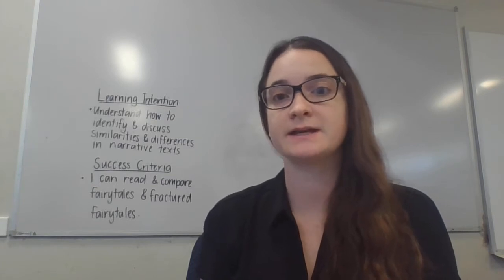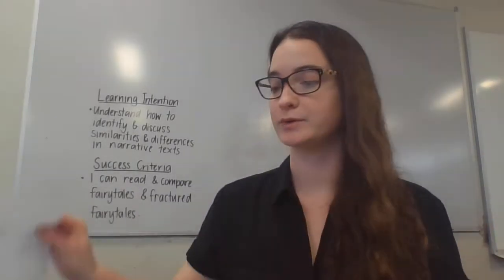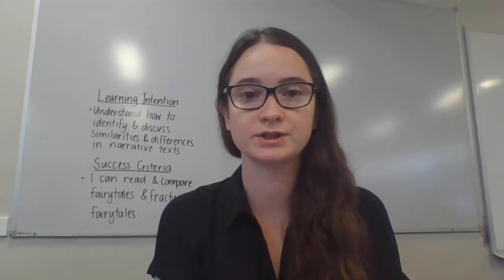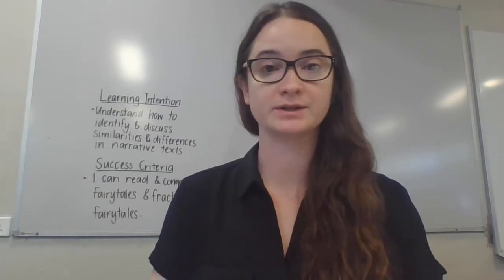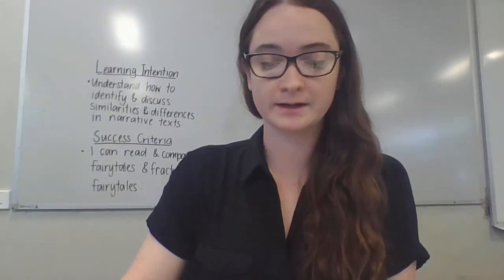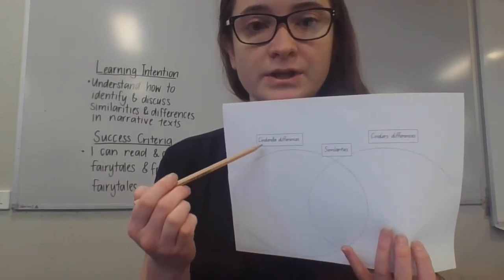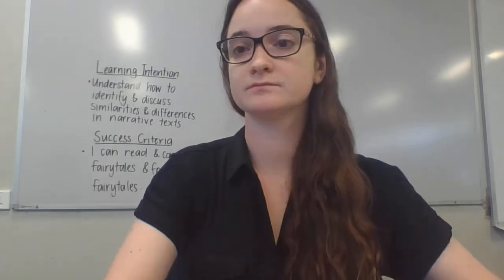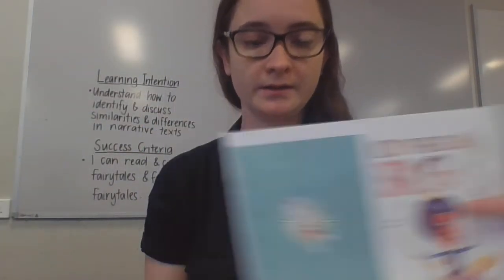Year 2 English lesson 14